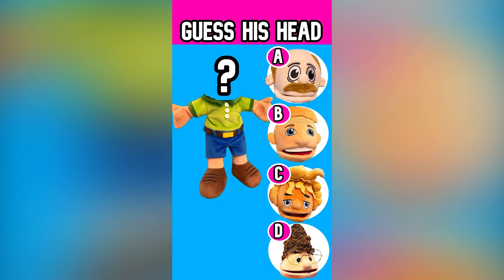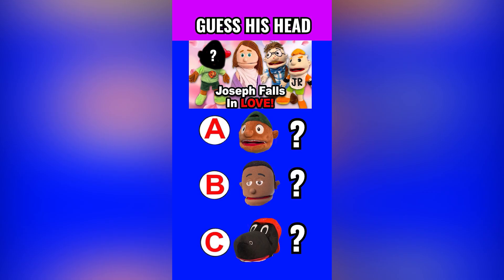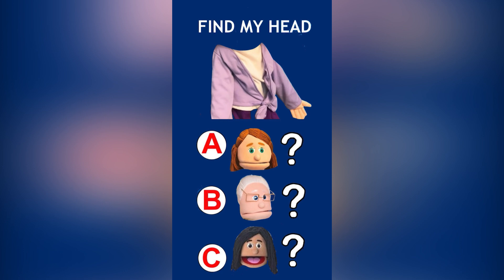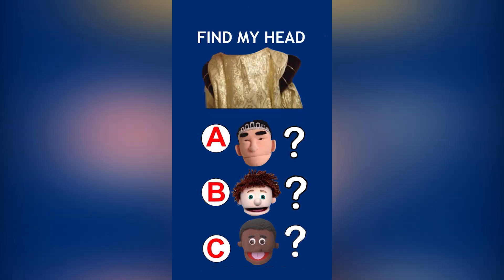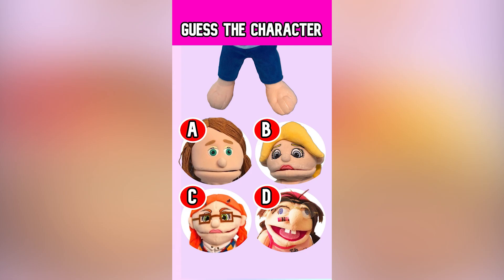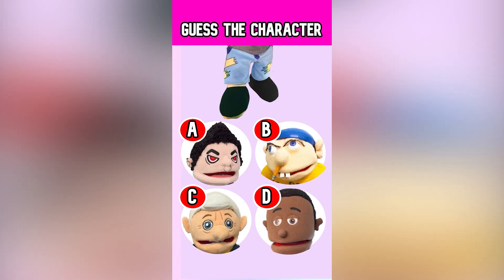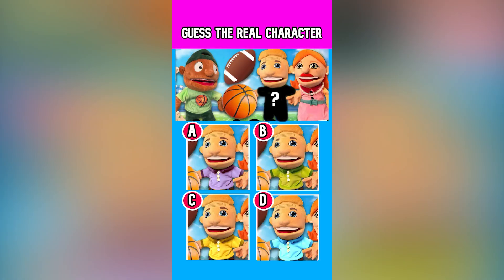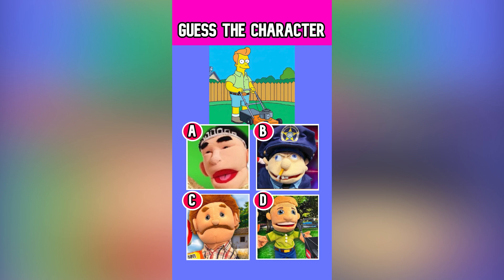Guess The SML Character's Missing Head | SML Quiz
Only true SML fans will guess the missing head of these SML characters like Jeffy, Hank Huckerdoo, Joseph and Many More!